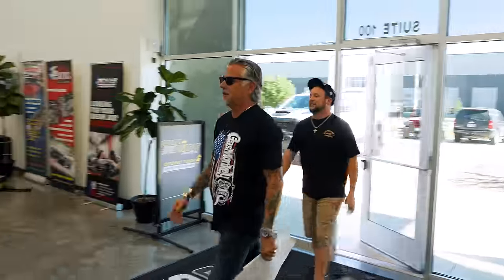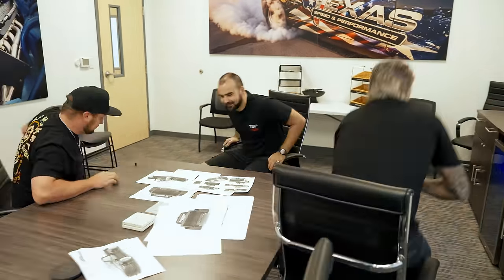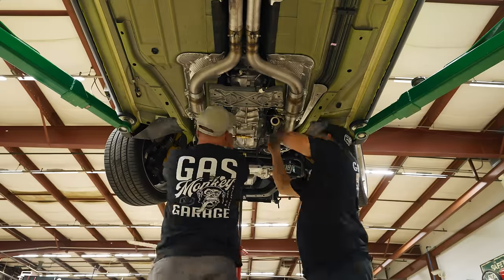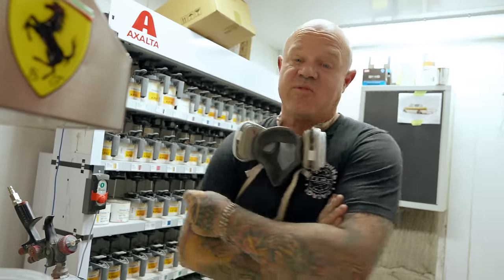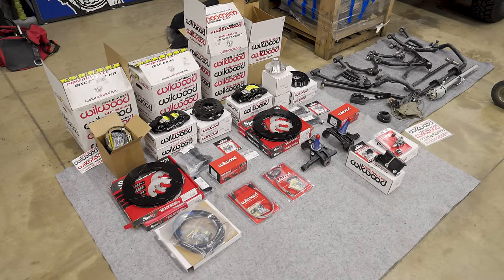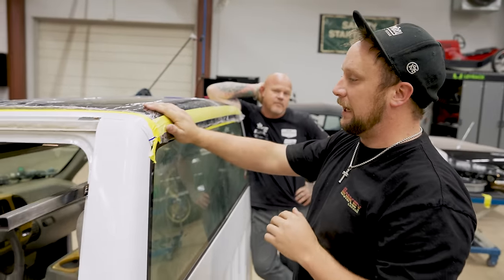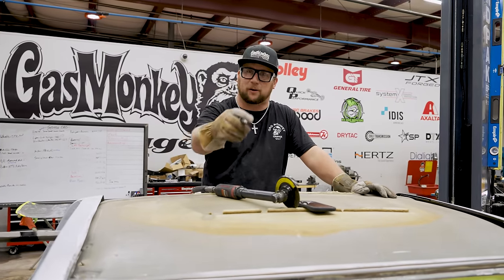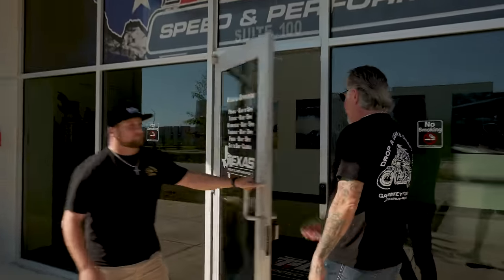Gas Monkey's SEMA 2024 Build - PT 3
SEMA 2024 is right around the corner and it's time to buckle down and build something that will turn everyone's head in Las Vegas

⏬Follow all our platforms for even more bada** content⏬